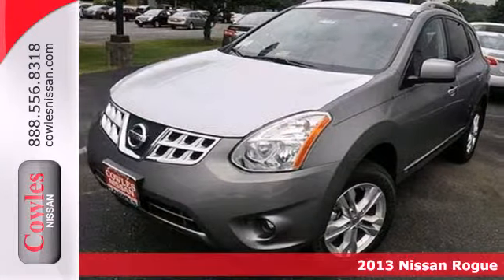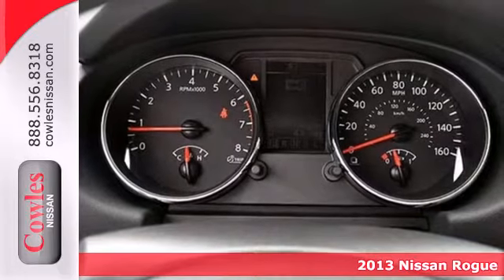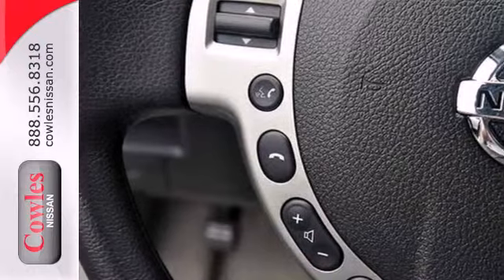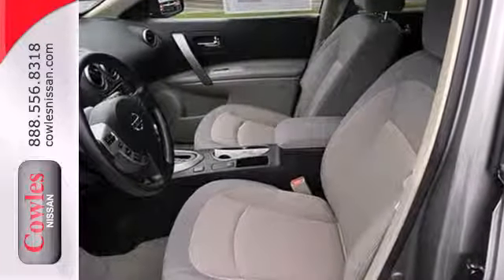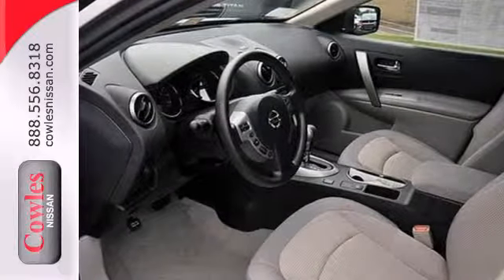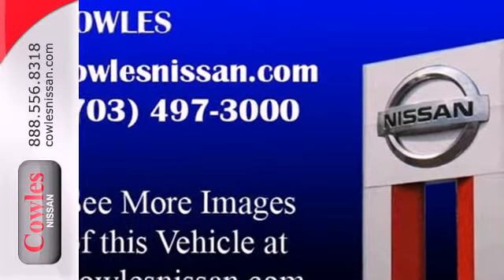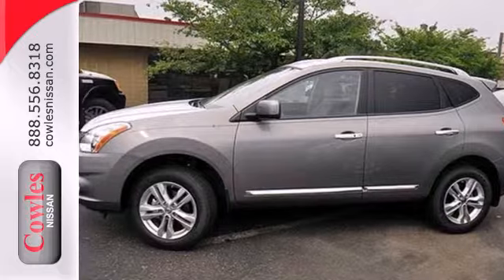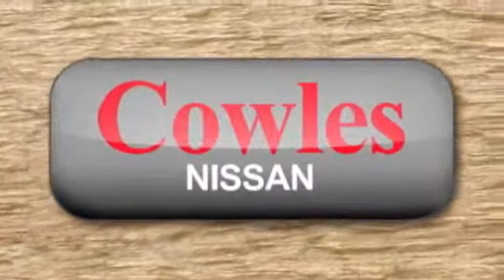2013 Nissan Rogue Washington DC VA Woodbridge, VA M1892 - SOLD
Year: 2013
Make: Nissan
Model: Rogue
Trim: Continuously Variable Automatic
Engine: 4 Cylinder
Transmission: Continuously Variable Automatic
Color: Gray
Interior: Gray
Stock #: M1892
We want to help you find the car that fits you and your families needs. Let us then earn your business and your trust. We will do every thing necessary to make sure you drive home with the car of your choice. , , Floor covering: carpet in passenger compartment and carpet in load area, Front seat center armrest, Tinted glass, Ventilation system with micro filter, 12V power outlet(s) in front, Cargo area light, Cruise control, Front cup holders, Two active height-adjustable front head restraints, two rear seats head restraints, Vehicle speed-proportional power steering, Front power windows with one-touch on one window, rear power windows, Tilt/ steering wheel, Four-door sport utility vehicle, Driver, rear driver side, passenger and rear passenger doors: front hinged, Luxury trim: alloy-look and alloy-look, Illuminated driver and passenger vanity mirror, Low tire pressure indicator, Cargo area dimensions: loading floor height (inches): 30.0, Cargo capacity: rear seat down (cu ft): 57.9 and all seats in place (cu ft): 28.9, Emissions: FED ( 8.0 annual tons of CO2), Multi-point fuel injection, 15.9gallon fuel tank, Internal dimensions: front headroom (inches): 40.4, rear headroom (inches): 38.3, front hip room (inches): 53.1, rear hip room (inches): 51.2, front leg room (inches): 42.5, rear leg room (inches): 35.3, front shoulder room (inches): 55.9 and rear shoulde, Independent front strut suspension with stabilizer bar and coil springs, independent rear multi-link suspension with stabilizer bar and coil springs, Transmission: continuously-variable automatic with floor shift

Address:
14777 Jefferson David Hwy